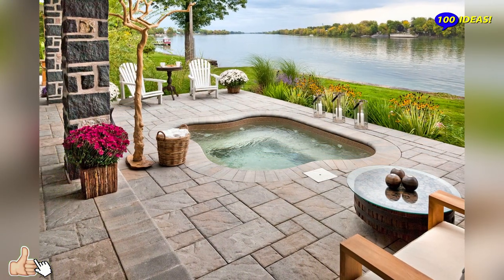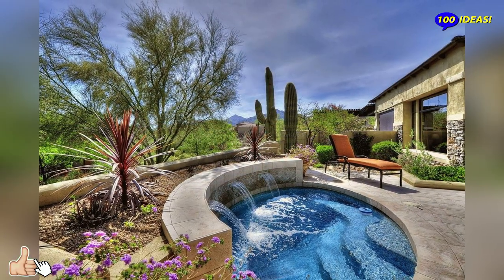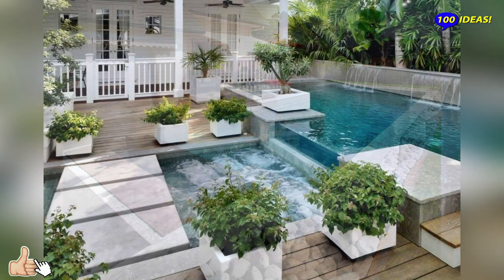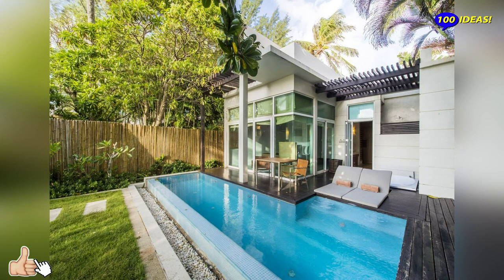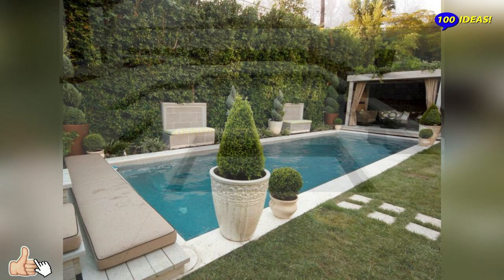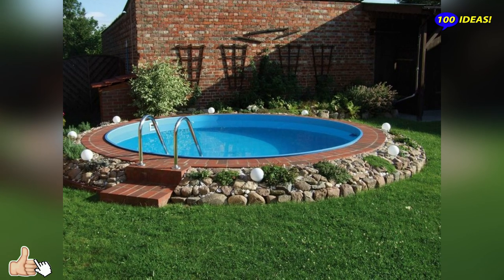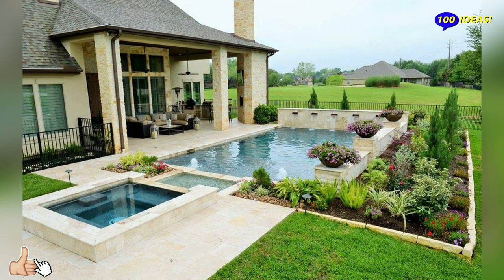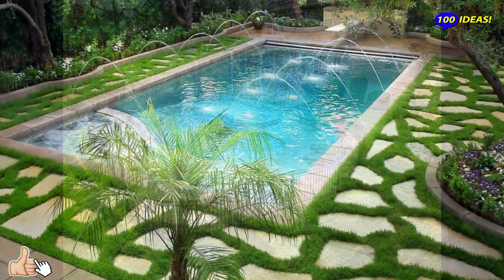Landscaping ideas around the pool! 90 beautiful examples!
Installation of a stationary pool and its commissioning is not the end of construction, but only the main stages, after which it is important to start improving the reservoir and the area around it. It is important that relaxation in and around the pool is pleasant, comfortable and safe. In addition, an artificial reservoir can become a key element of landscape design, which means that it needs to be given maximum attention, having correctly designed not only the pool, but also the adjacent territory.

This video is educational in nature! Author of the channel "100 Ideas!" demonstrates pools and explains their merits.